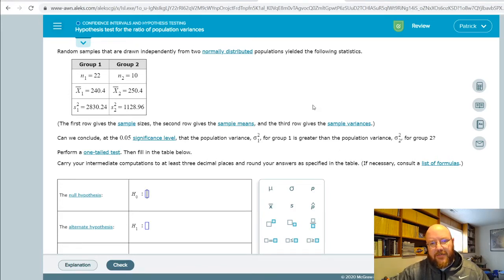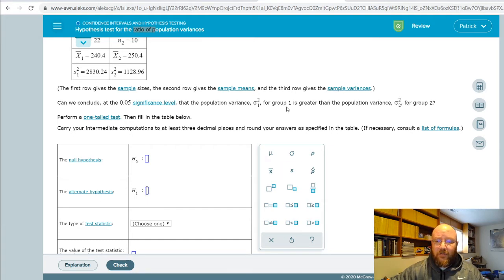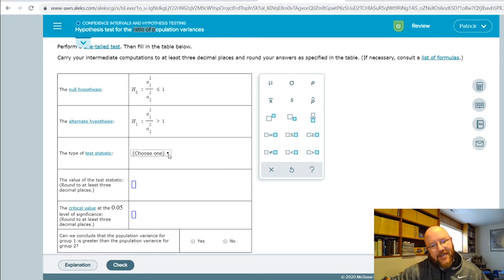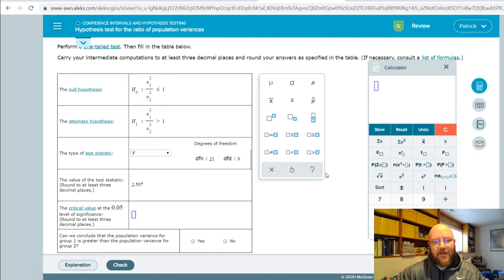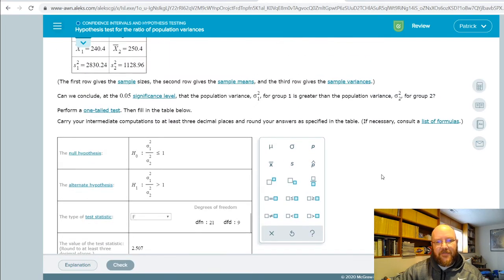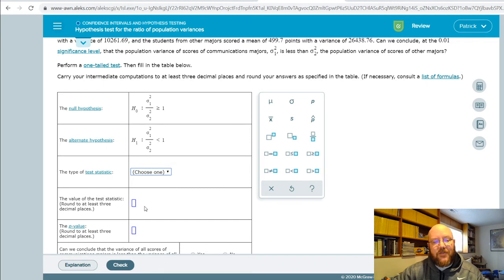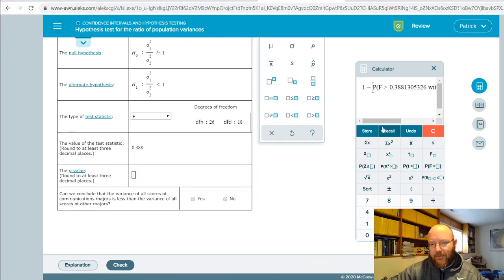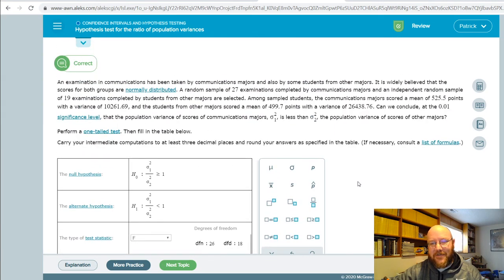BUSAD265 Ch 12 Hypothesis Test for the Ratio of Population Variances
Ugh.  This one is not fun.  No lie.